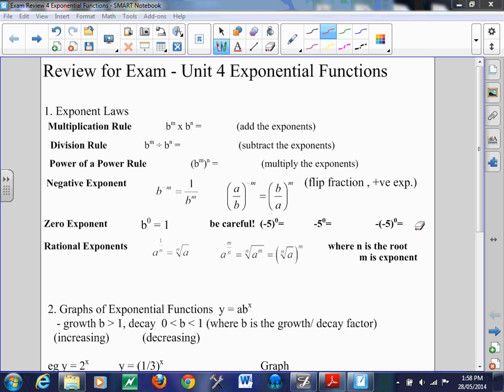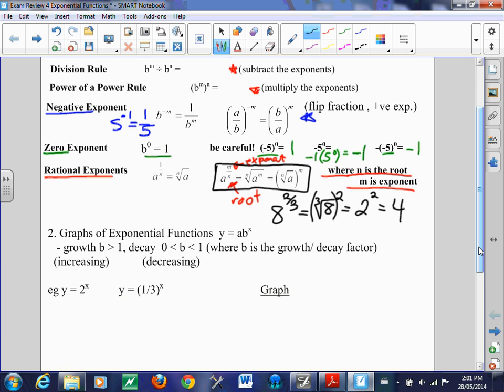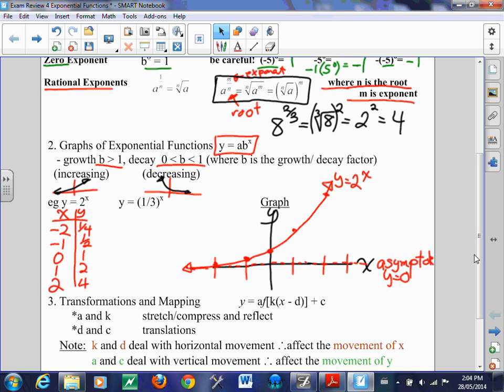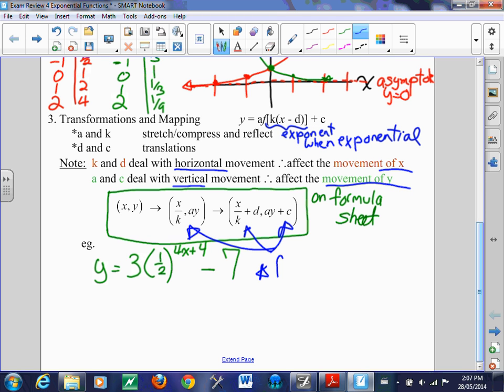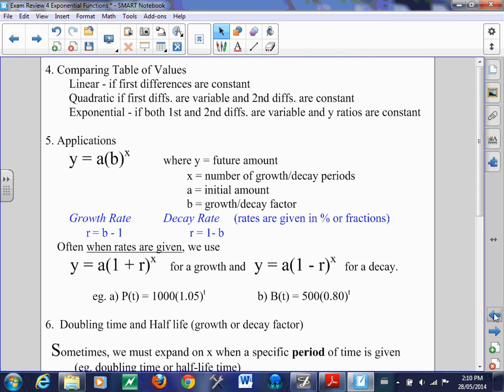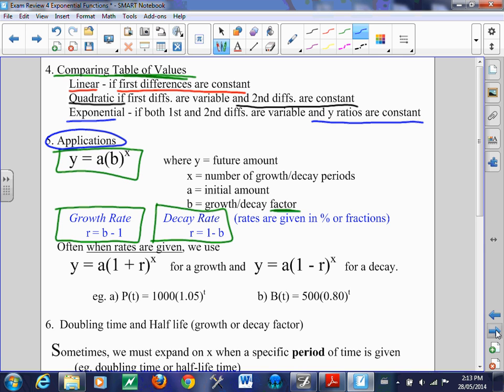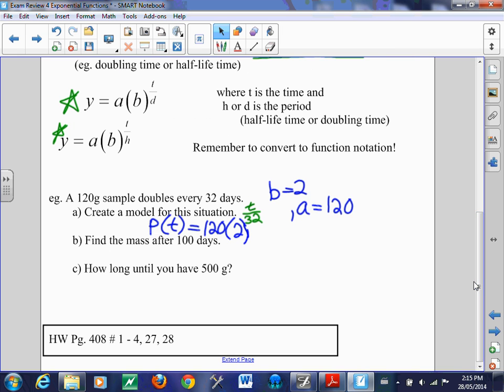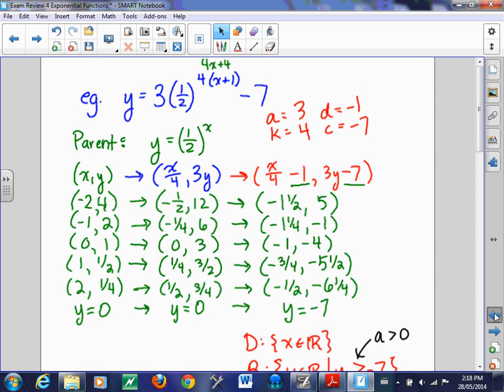video 4 review 3u